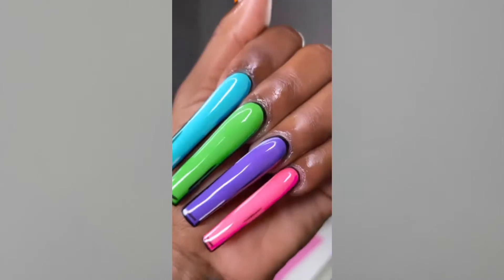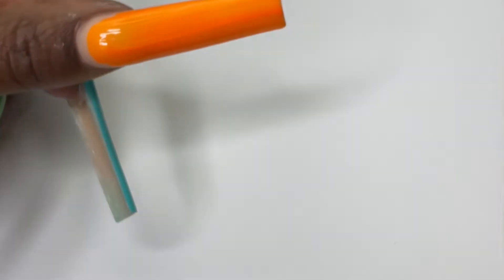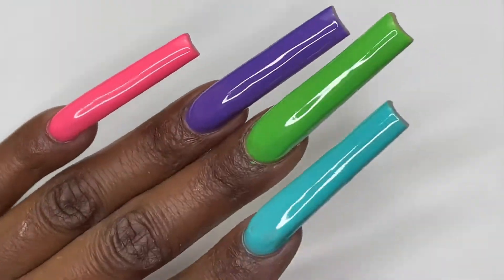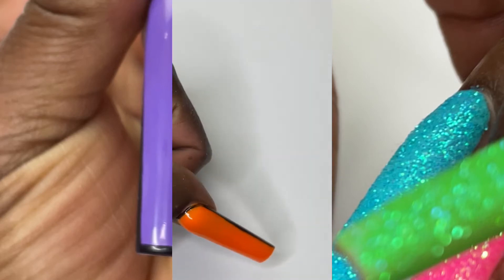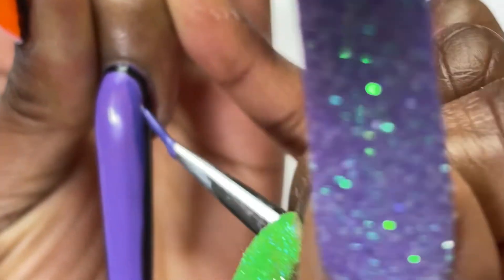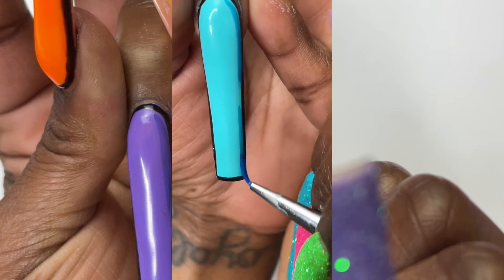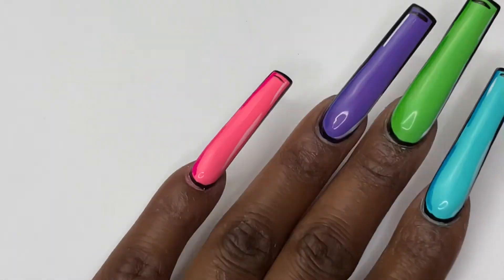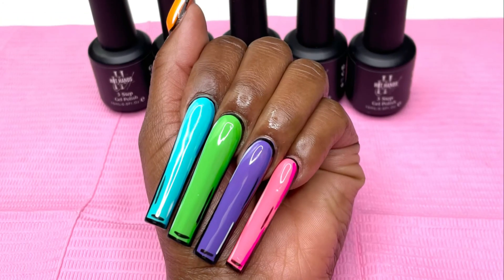CARTOON NAIL TREND🎨 FROM BASIC TO POP ART😍 (Beginner Friendly) Nail Art TUTORIAL